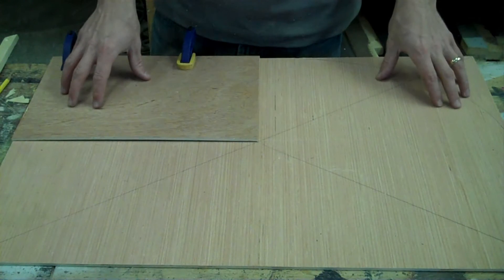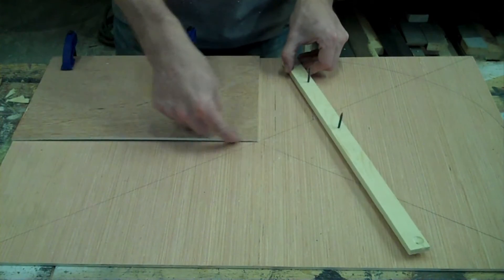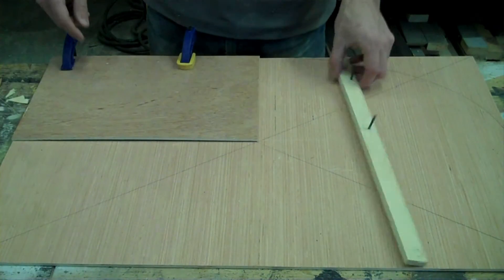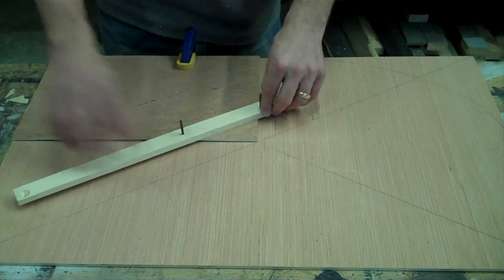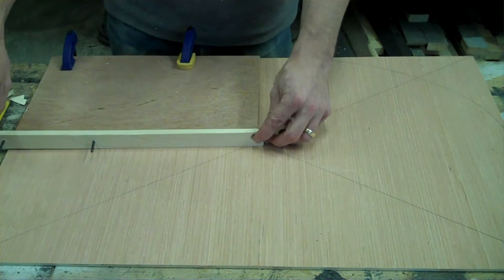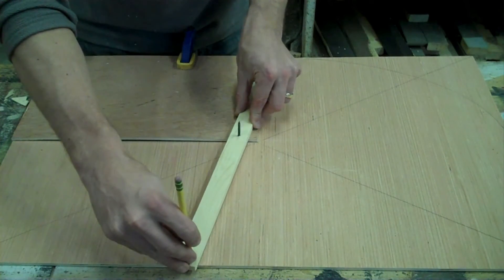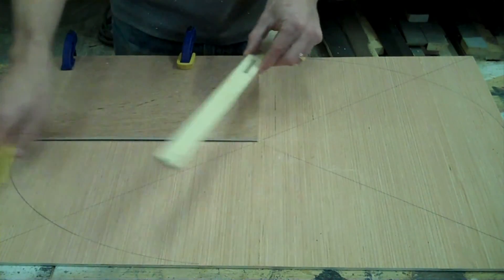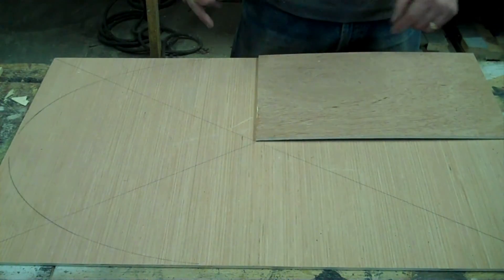Drawing an Ellipse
An ellipse is like a squished circle, where the radius from the center to the top and bottom is different than the radius from the center to the sides (a circle is technically an ellipse where the radius is the same in all directions). Drawing an ellipse can be tricky, but I find the "trammel" method is the most exact. In this video, I've quickly improvised this method with scrap materials laying around the shop to draw an ellipse on a piece of wood that I will then cut out. This is a companion video to my book, The Prop Building Guidebook, which you can learn more about